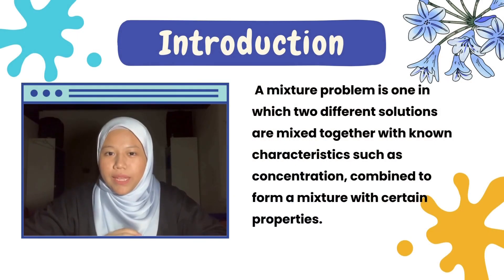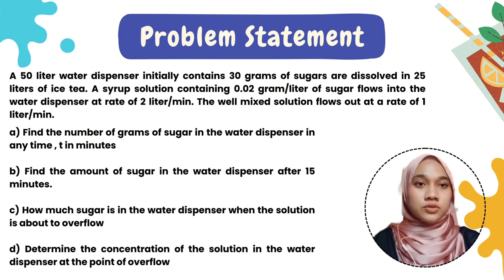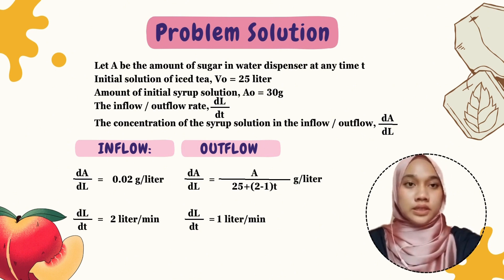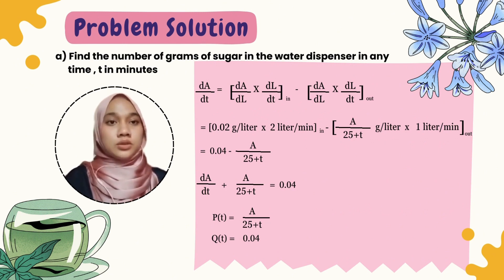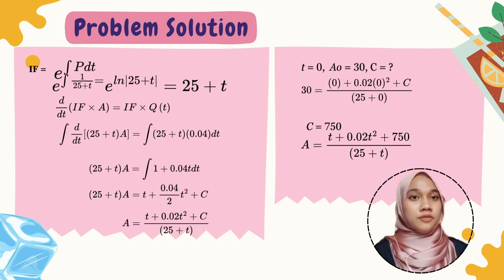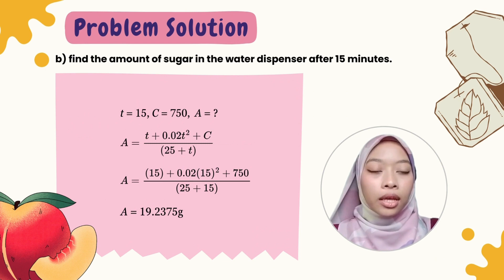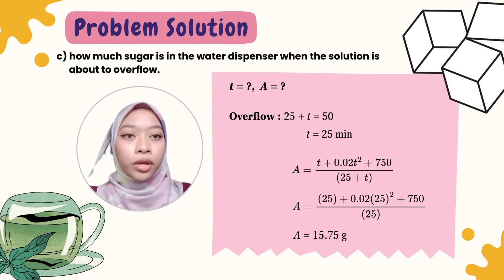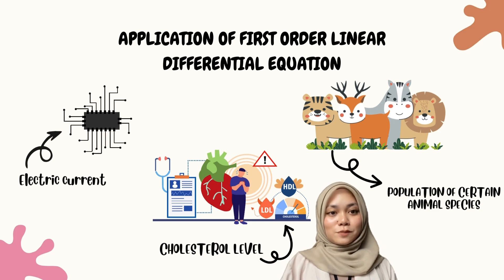APPLICATION OF MIXTURE PROBLEMS (MAT300)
Topic : Application of Mixture Problem

Group Member:
1. NURDINA BATRISYIA BINTI AZLINSHAH (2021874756)
2. ROSHAHIRA IRDINA BINTI SHAMSUDIN
3. NUR SURIATUL AZWA BINTI SANEN
4. NUR AMIRAH BINTI RADZILAH